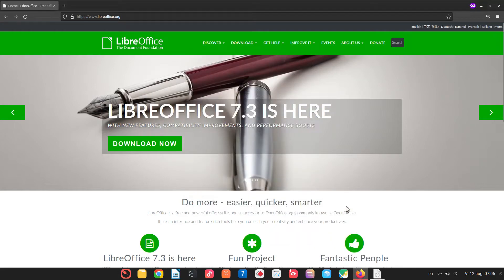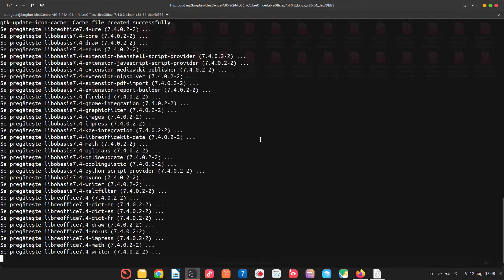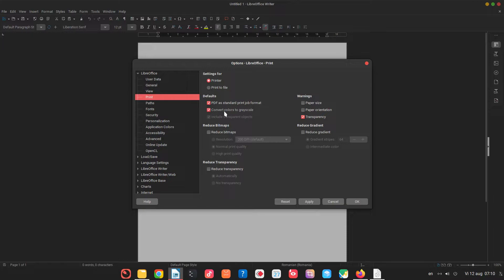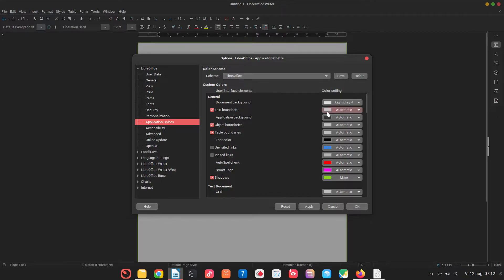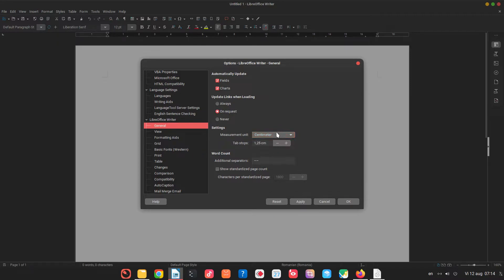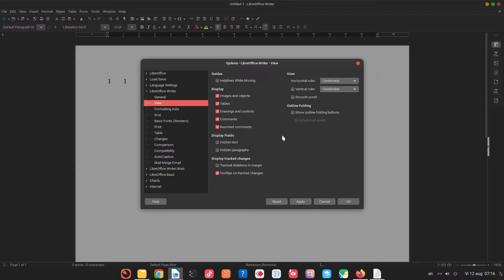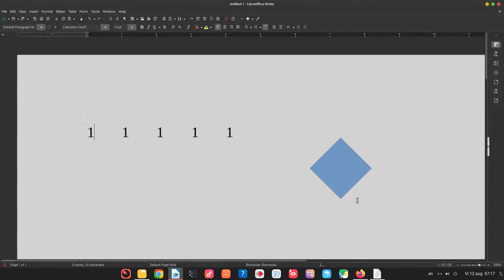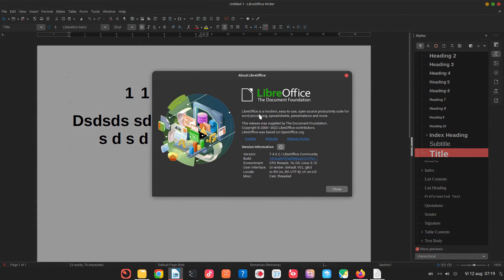HOW TO INSTALL LIBREOFFICE 7.4 (Linux) + Initial setup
The new release of LibreOffice is available. Bug fixed and many improvments in speed, and other changes. But in this video we will see the initial setup of LibreOffice.

Professional Suport for using LibreOffice:
Collabora Productivity